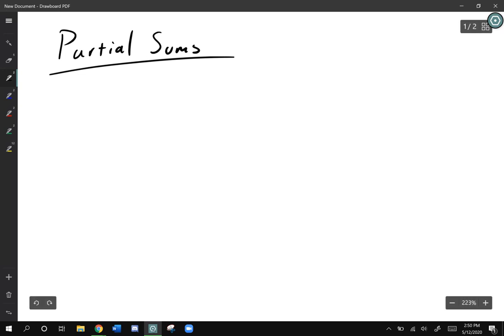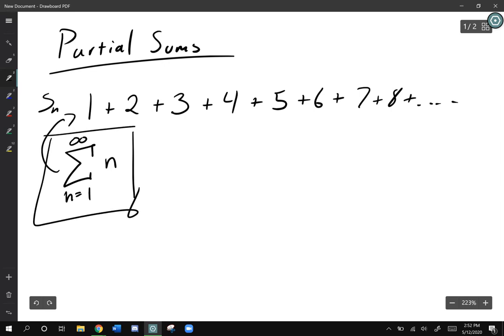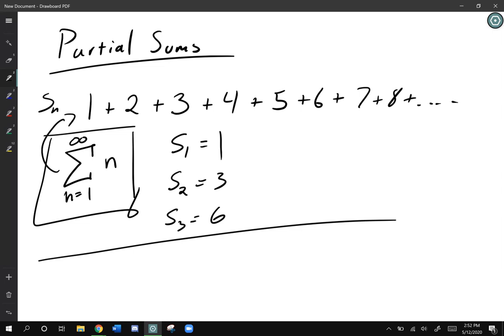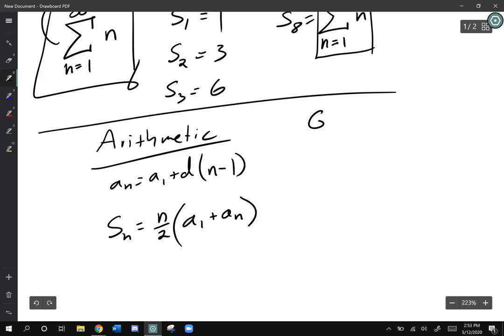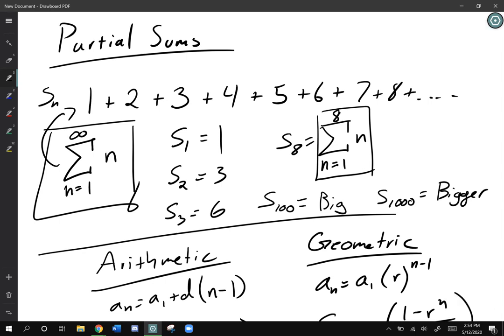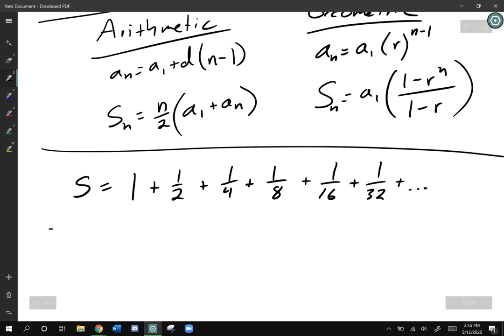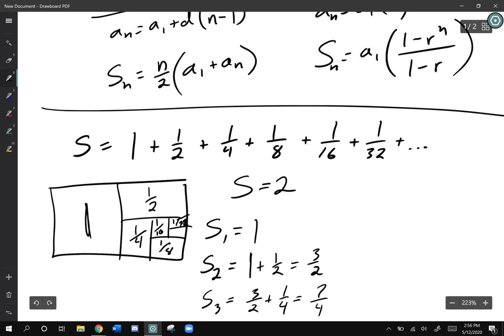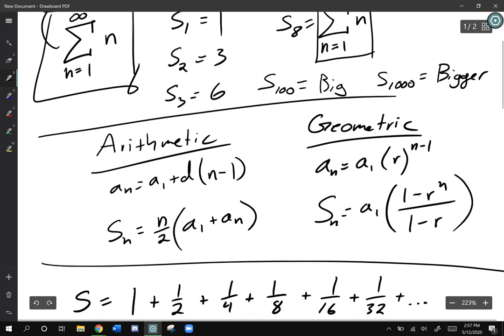11.4 - Partial Sums - Video Notes